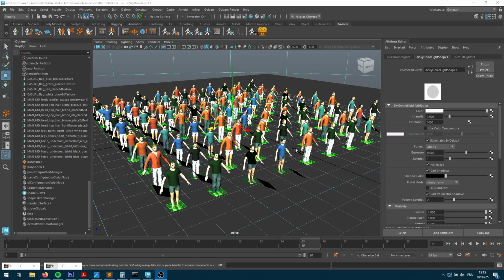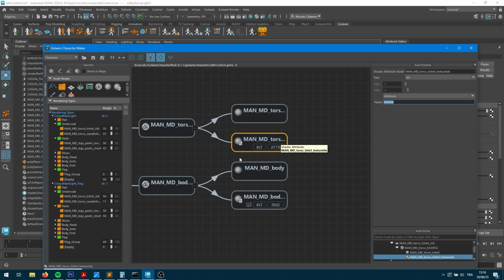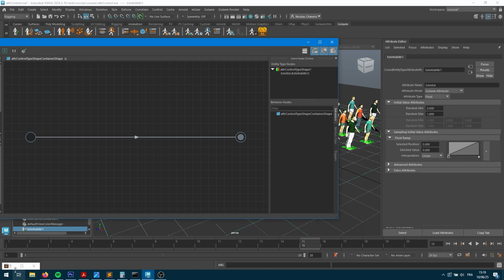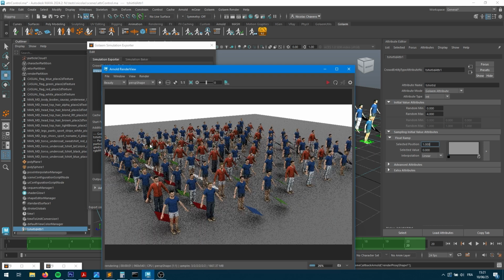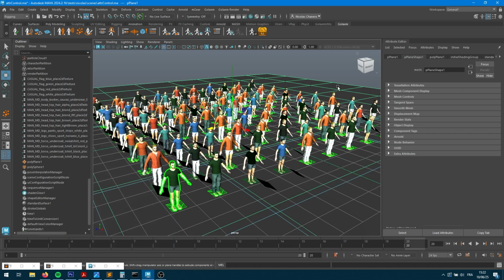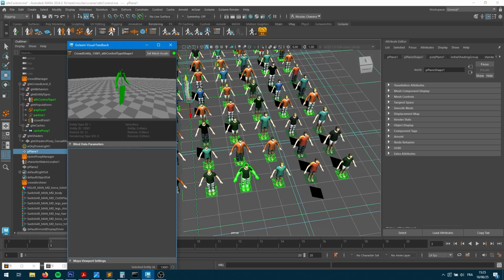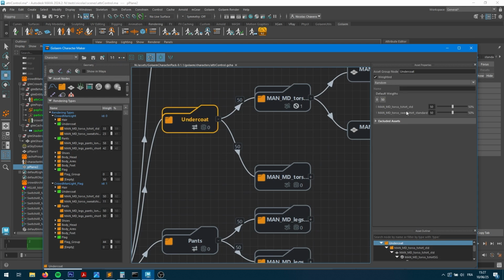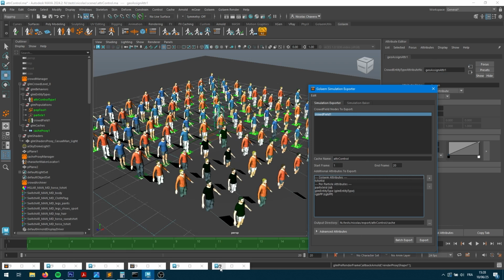Control Shading and Geometry Assignment from the Simulation